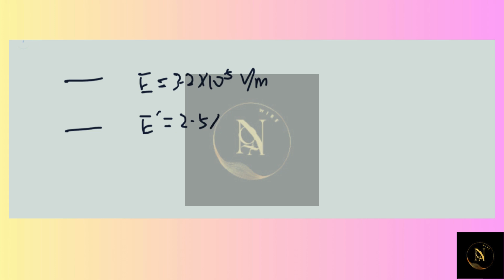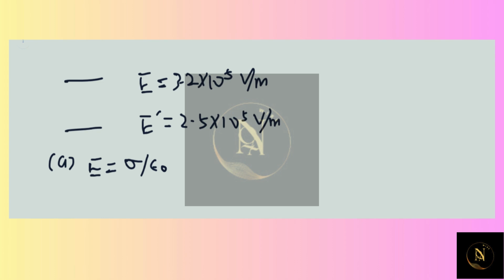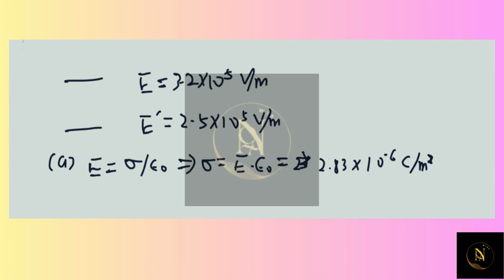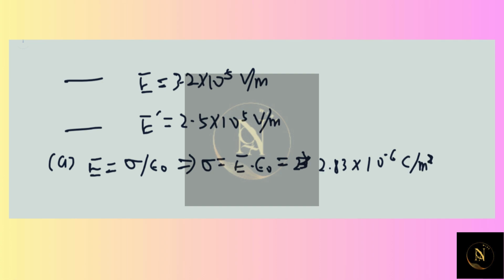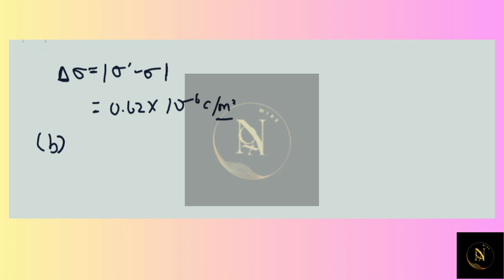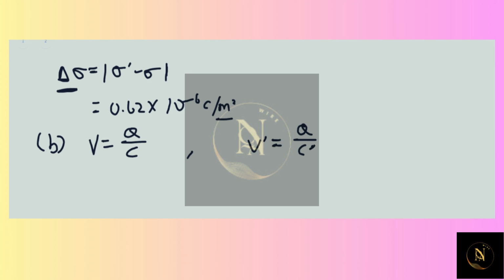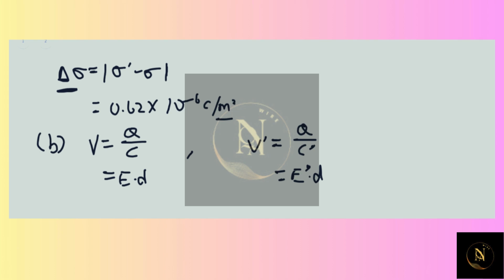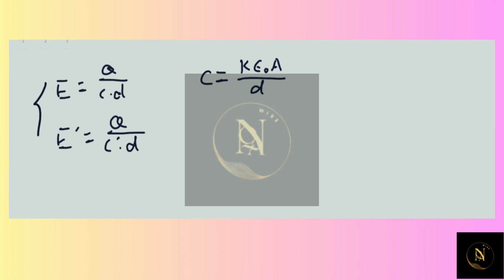[Physics] Two parallel plates have equal and opposite charges. When the space between the plates is